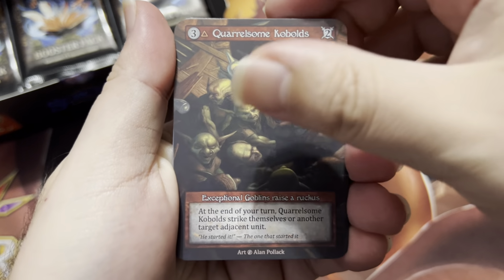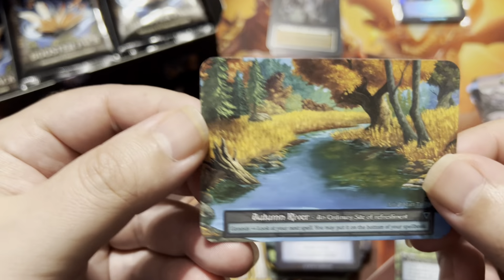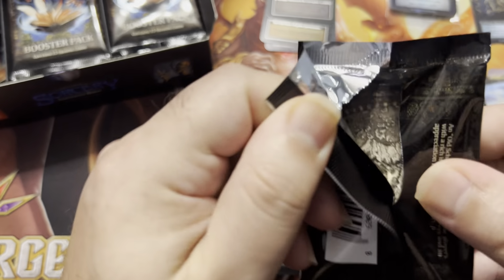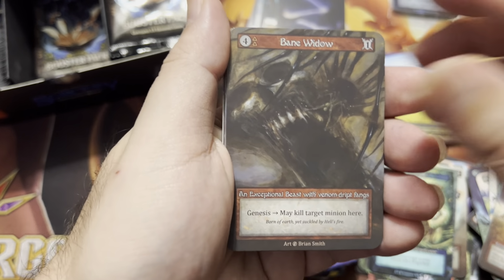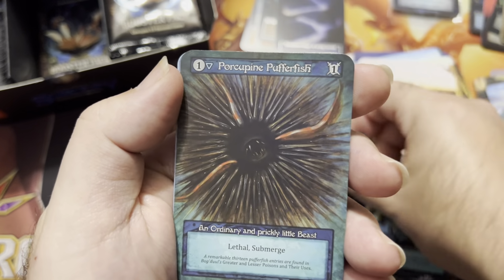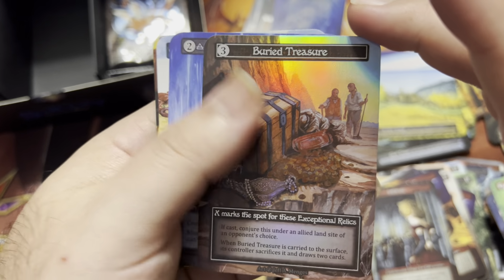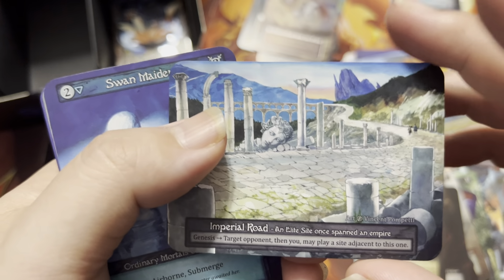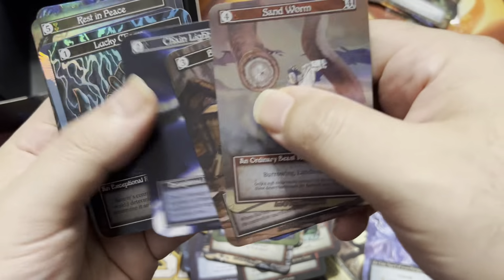Sorcery Contested Realm TCG Beta Booster Box Opening 02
Opening Beta Box of Sorcery Contested Realm